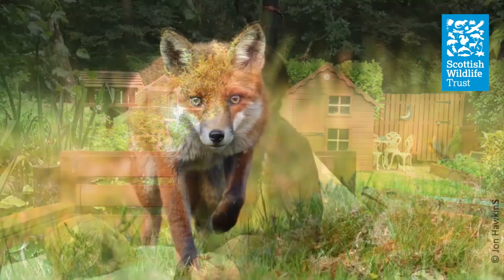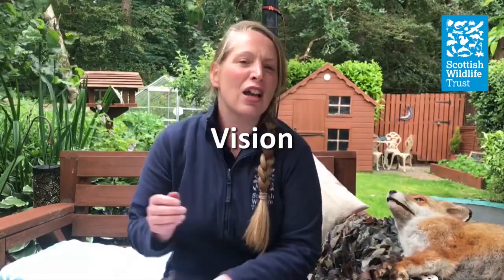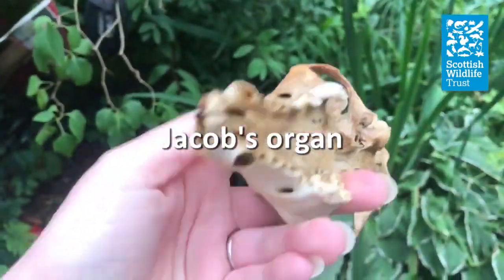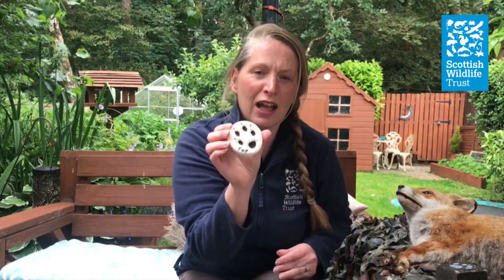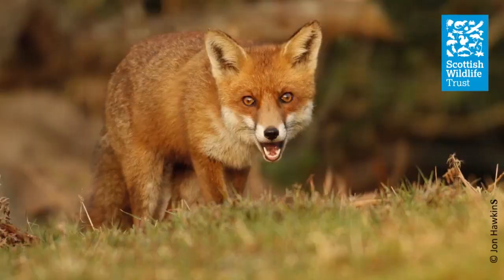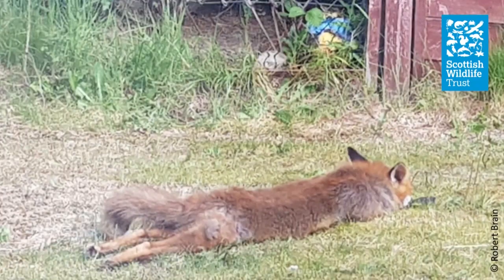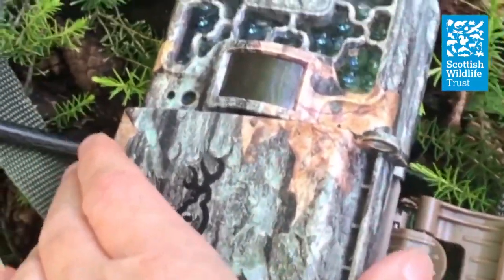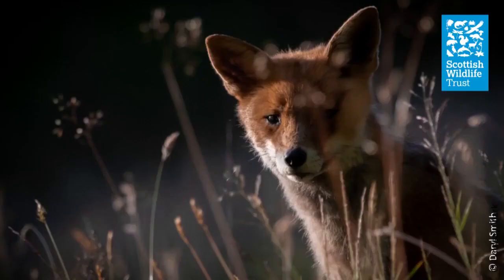Take a closer look at foxes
How much do you know about foxes? Join Lyndsay Mark for a in-depth look at these charismatic mammals. Find out about the special senses that help them find prey, and follow Lyndsay as she goes in search of a den in her local area.